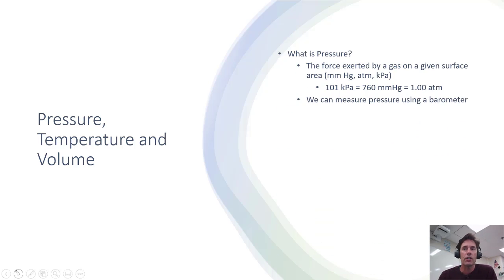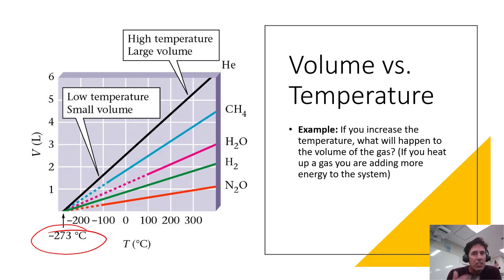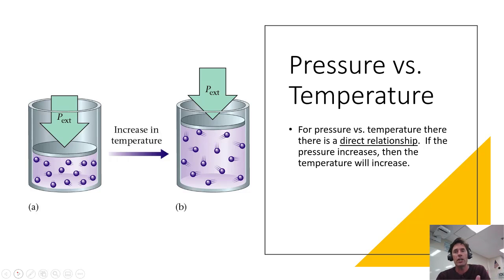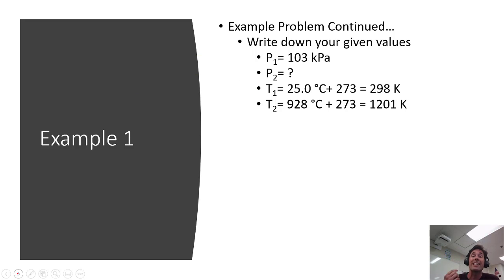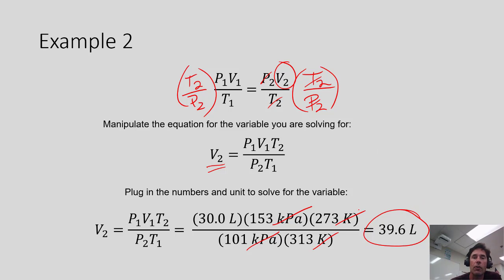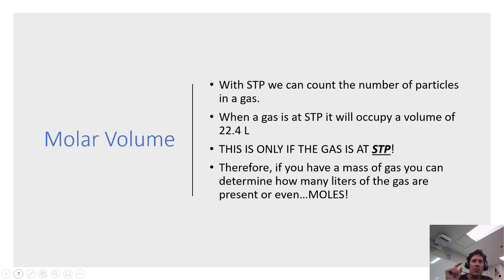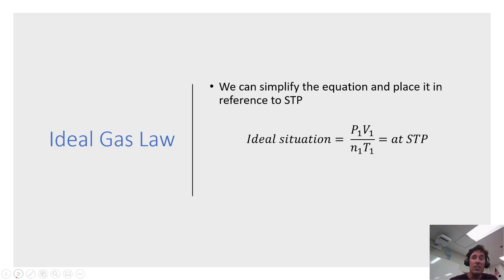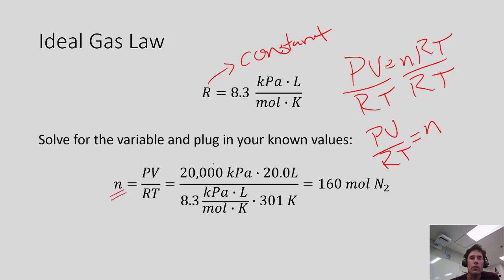Gas Laws Presentation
This video lesson will describe the relationship between volume, temperature and pressure for gases, as well as describe how to use the combined and ideal gas laws.